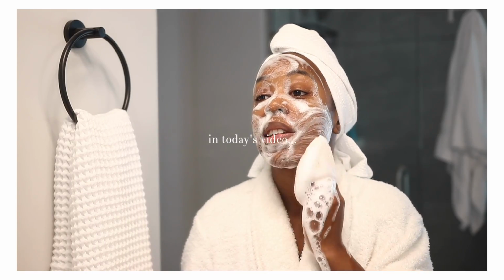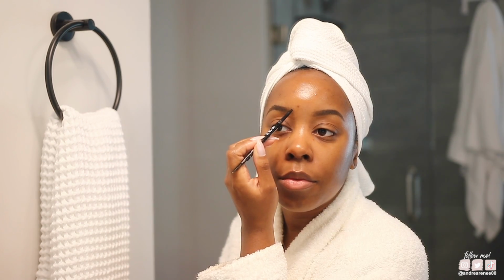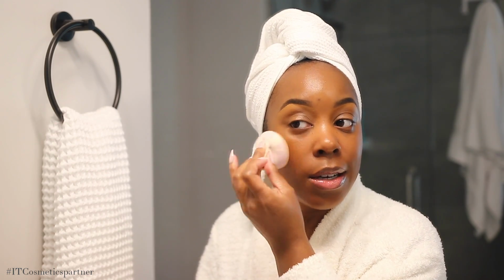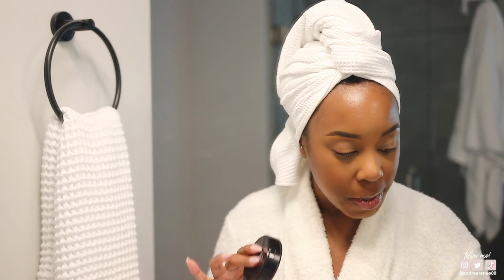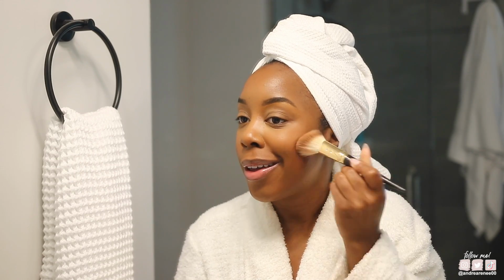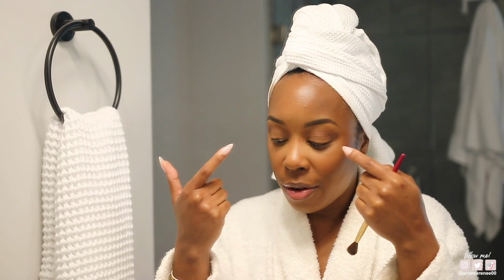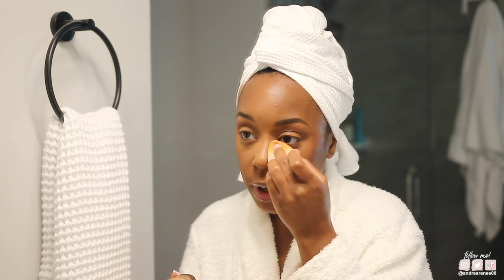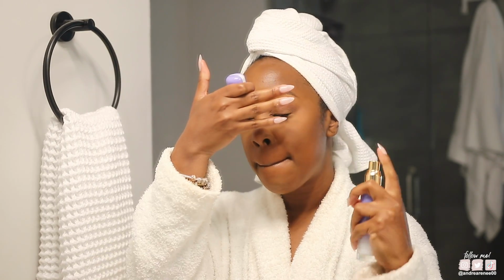MY EASY 10 MINUTE MAKEUP ROUTINE *perfect for beginners* | Andrea Renee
IT Cosmetics is having their Friends & Family sale from October 17th – October 28th! ​

|  PRODUCTS MENTIONED  |

IT Cosmetics Confidence in a Cream Moisturizer
IT Cosmetics CC+ Nude Glow Foundation - Deep
IT Cosmetics Bye Bye Under Eye Concealer - Deep Tan
IT Cosmetics Heavenly Luxe Complexion Perfection Brush

Tatcha Face Cleanser
Dose of Colors Cleansing Sponge
Glow Recipe Dark Spot Serum
Covergirl Brow Pencil - Soft Brown
R.E.M. Beauty Sweetener Concealer - Deep 2
elf Cosmetics 16hr Came Concealer - Deep Chestnut
Laura Mercier Translucent Setting Powder
MAC Cosmetics Mineralized Skinfinish - Dark Deepest
Rose Inc. Cream Bronzer - Capri
Colourpop Down to Earth Eyeshadow (IT'S GONE BUT LINKED SIMILAR!)
Charlotte Tilbury Flawless Airbrush Powder - Dark
Kaja Mascara
MAC Cosmetics Lipstick - Hug Me
elf Cosmetics Lip Plumper - Pink Paloma
Tatcha Dewy Mist

Mented - T40
Maybelline - 355
NARS - Macao

|  FILMING EQUIPMENT  |
Camera: CANON 80D
Lens: CANON EF 50MM F/1.2
Lens: SIGMA 18-35MM F/1.8
Vlogging Camera: SONY ZV1
Filming Lights: 2 Soft Box Lights